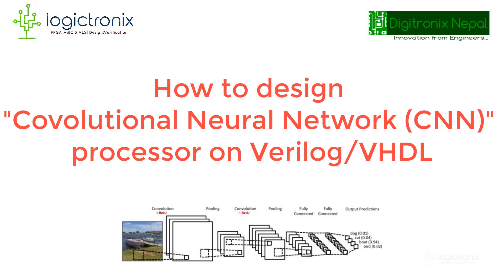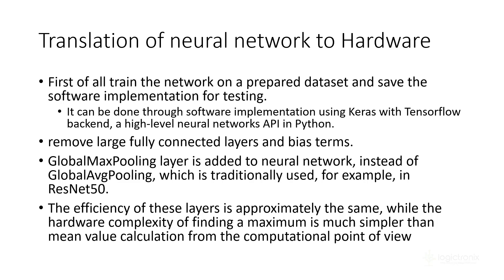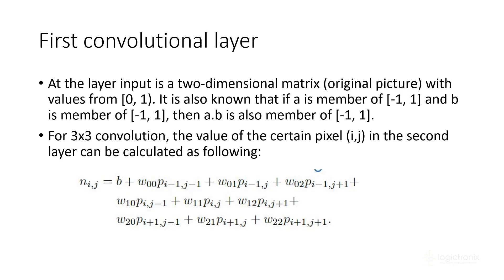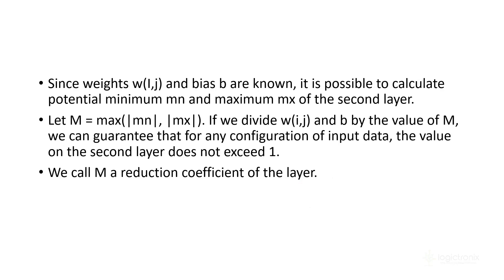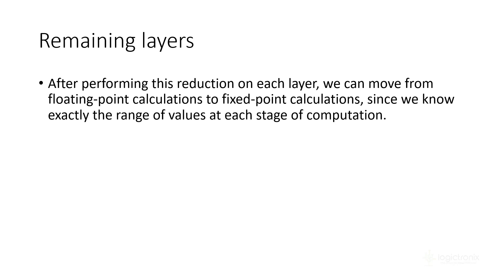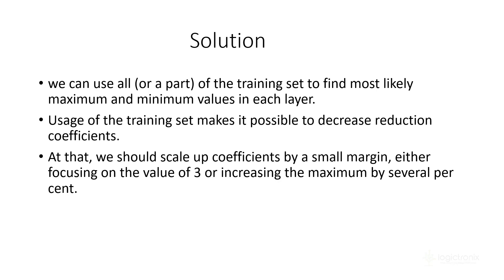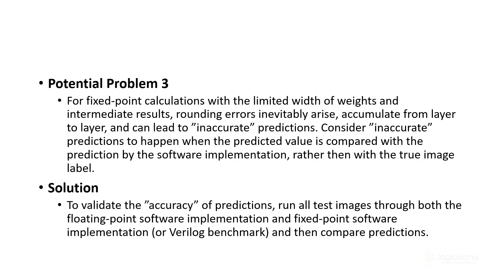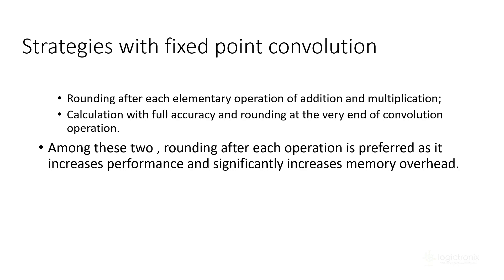Convolutional Neural Network (CNN) processor design on VHDL/Verilog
This session is on "how to design a CNN processor on VHDL/Verilog", this is only an overview session which will need to know before start writing the code.
For reference you can take Git Project of "CNN Processor Design".